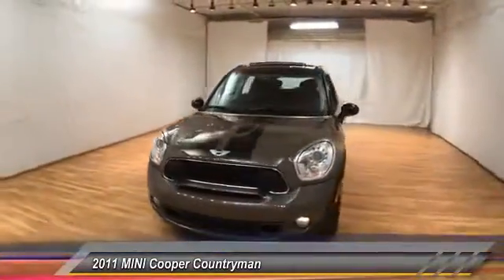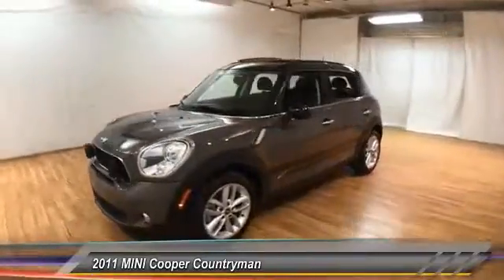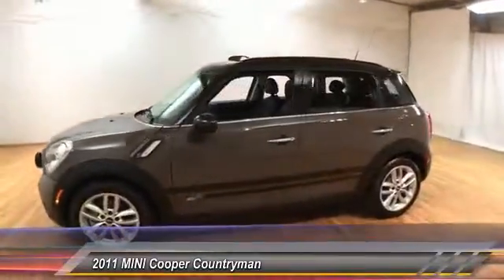2011 MINI Cooper Countryman Norristown PA L54137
2011 MINI Cooper Countryman S AWD NAVIGATION MOONROOF

Car Vision
2626 W Ridge Pike

Thank you for visiting another one of Car Vision's online listings! Please continue for more information on this 2011 MINI Cooper Countryman S AWD NAVIGATION MOONROOF with 66,329 miles. Your buying risks are reduced thanks to a CARFAX BuyBack Guarantee. The best part about this well-maintained vehicle is that it is a CARFAX one-owner vehicle. This 2011 MINI Cooper Countryman has great acceleration and wonderful styling without sacrificing exceptional fuel economy. Hit the gas pedal and put the engine power to all four wheels. With AWD, you'll have the greater performance right off the line, everytime you drive. You can tell this 2011 MINI Cooper Countryman has been pampered by the fact that it has less than 66,329 miles and appears with a showroom shine. Looking for a MINI Cooper Countryman that is in great condition inside and out? Take a look at this beauty. Added comfort with contemporary style is the leather interior to heighten the quality and craftsmanship for the MINI Cooper Countryman Let's be honest, not everyone wants to set a course blindly into the dark. For those of us that don't, there are vehicles like this with stellar navigation systems. More information about the 2011 MINI Cooper Countryman: The 2011 MINI Cooper Countryman is a taller, rugged 4-door model that represents MINI's first venture toward crossover vehicles. The Countryman is also the first MINI to offer all-wheel drive, and the first model from the brand to offer adaptive headlamps. With four doors, the Countryman also offers a little more passenger versatility than the MINI Cooper models, while their MINI reputation assures that they'll be more nimble, eager-feeling alternatives to other larger crossover vehicles. Its interior also promises to be more versatile and spacious, with new textured-grain surfaces and trim details, plus cargo solutions including the customizable Center Rail system. With the added value, the Countryman has a starting price that isn't much higher than that of the MINI Cooper. Strengths of this model include high performance S and John Cooper Works models, Retro good looks, fuel economy, and agile handling Why buy from Car Vision? (1) We are a No-Hassle No-Haggle dealership! We pre-discount our cars, so there is no need to worry if you're getting the right price. (2) Our salespeople are non-commissioned, and trained to be more of a Buyer's Assistant than a typical sales person. (3) All our vehicles are Handpicked, Inspected, and Protected. They go through a meticulous 118-point inspection process. (4) A vehicle history report is provided with each car. (5) Are you are looking to sell your car? Com . Our Market Based pricing philosophy ensures you pay below the current market average for the same car with comparable mileage! We utilized cutting edge software which pulls data from every major auto website. Our goal is to price our cars low enough to sell within 30 days. This means you get our best price without having to worry if you paid too much.